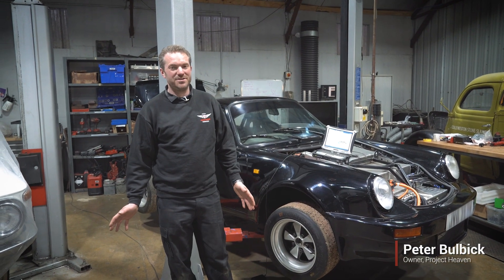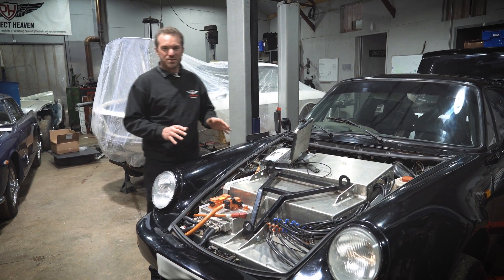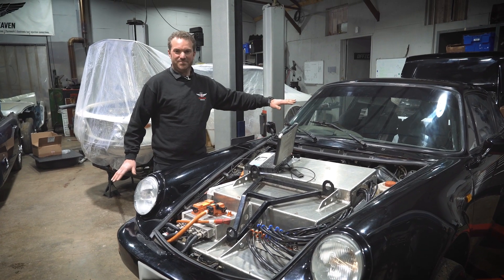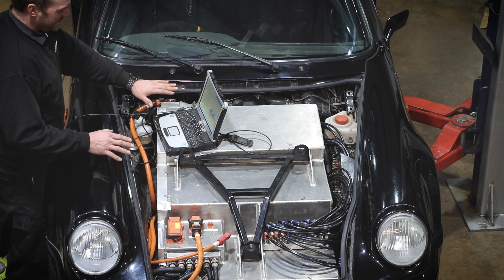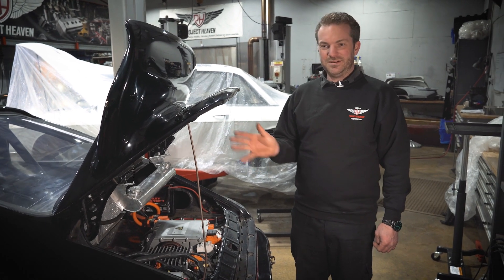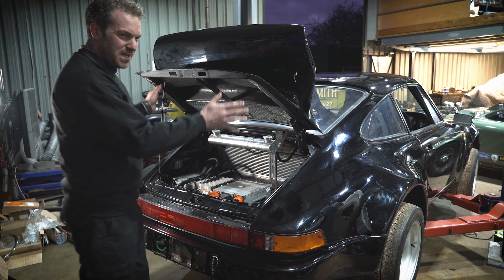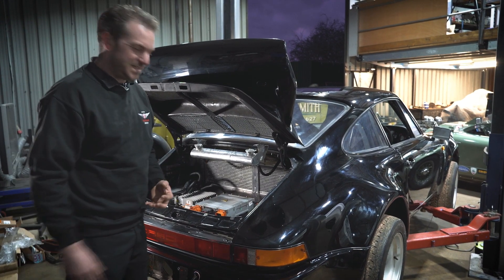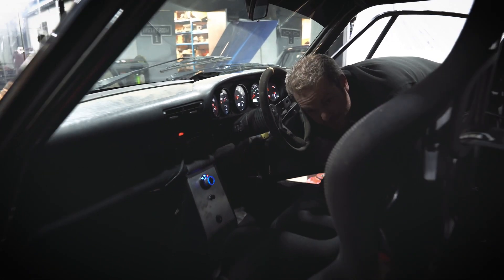Porsche 911 EV Conversion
In today's video Pete shows you around our latest Porsche 911 EV conversion.

00:00 Intro
00:19 About the project
00:40 Run down of the design and installation
02:45 Components at the back
04:40 Testing the conversion